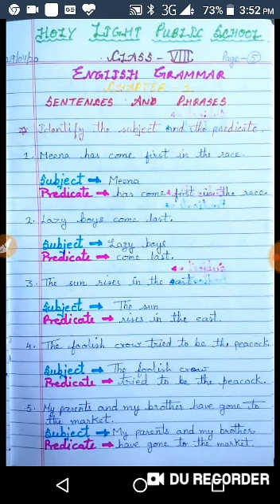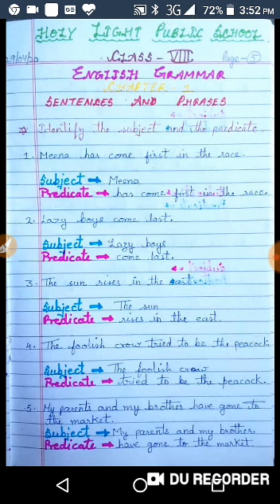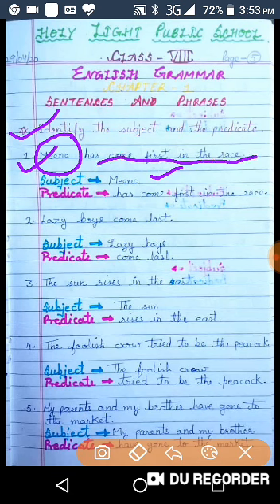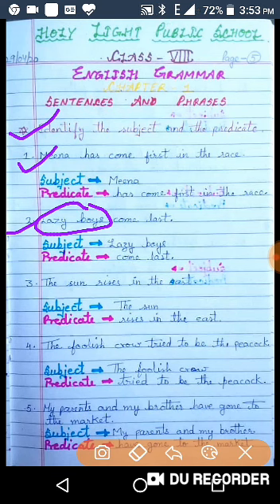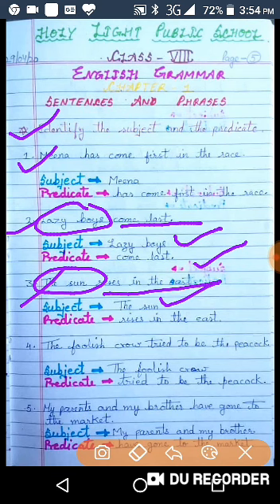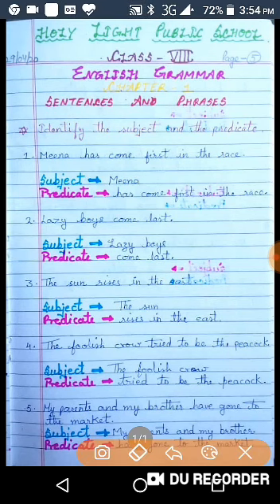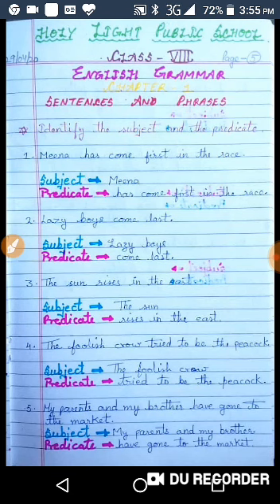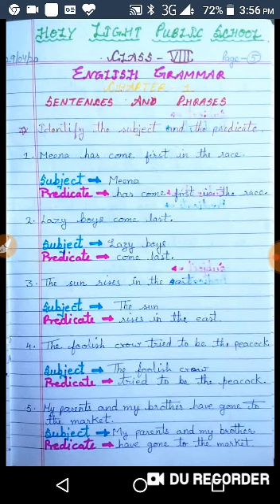CLASS 8 ENG GRA Ch 1 VID 4